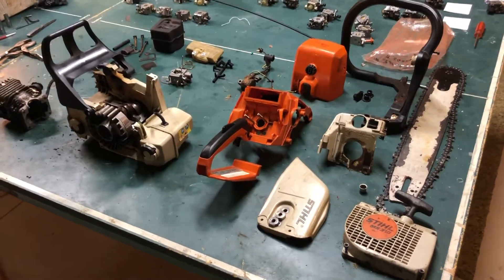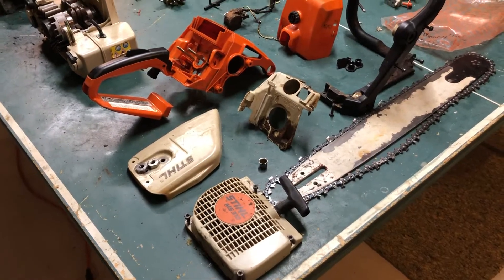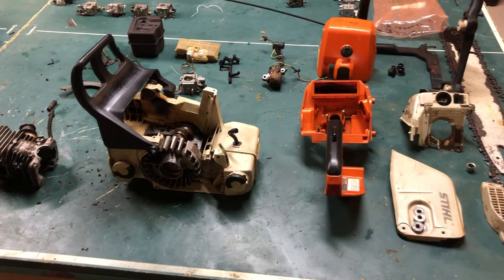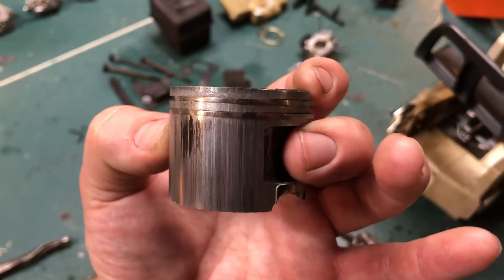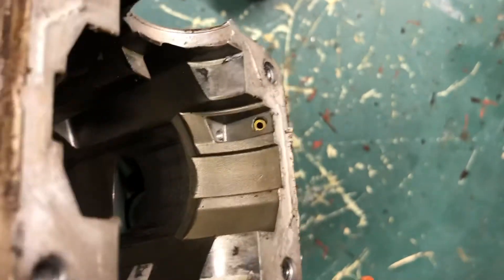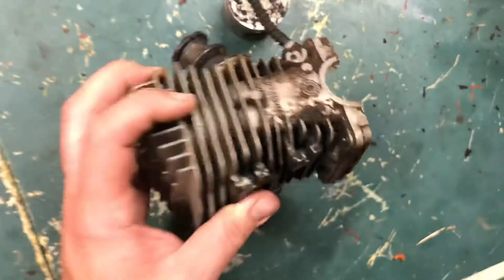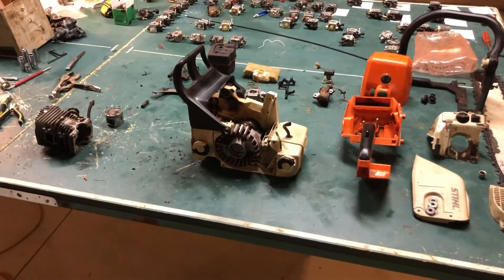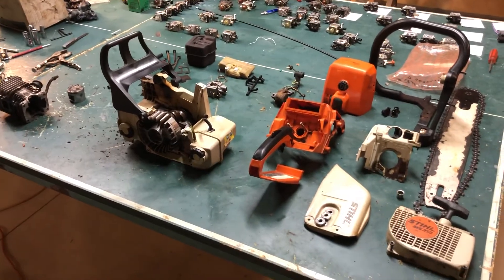Stihl chainsaw low compression diagnoses and How To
This video shows a Stihl MS310 chainsaw I have apart from low compression. Doesn’t start / doesn’t run. A scorer piston/cylinder is indicative of a low oil situation (in most cases). Watch for the follow up video as I replace the cylinder and piston assembly and button it all back up!